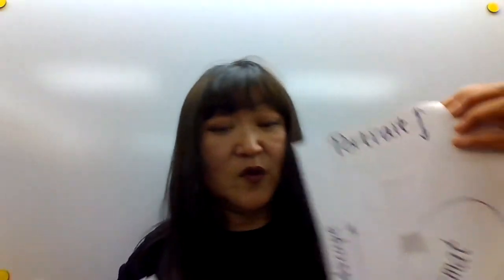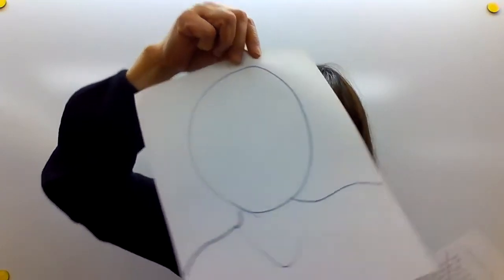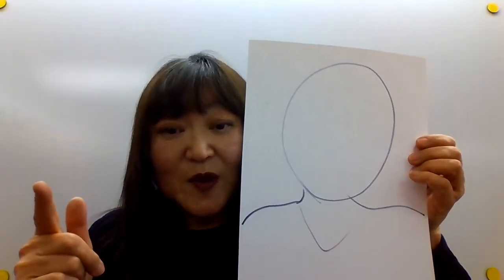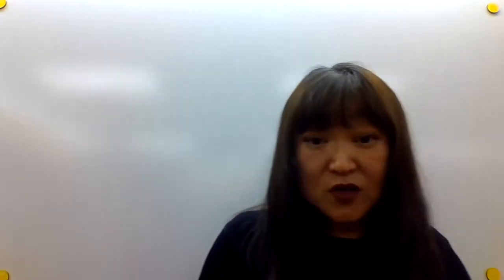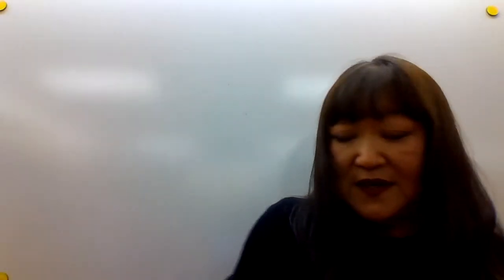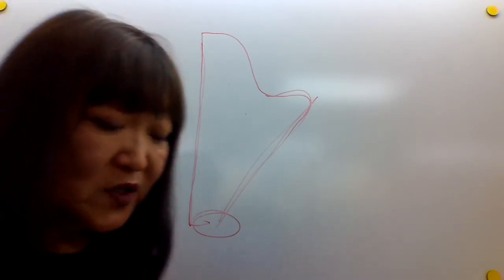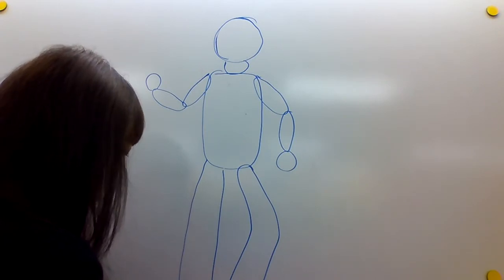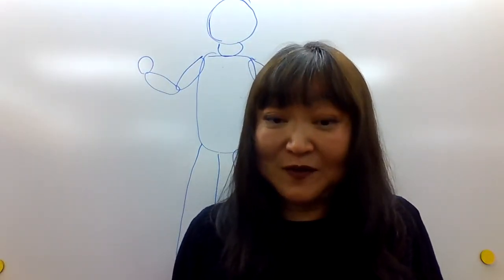Drawing Lesson (1)